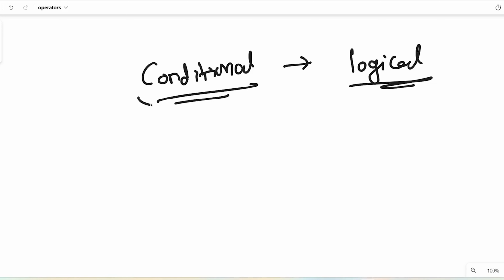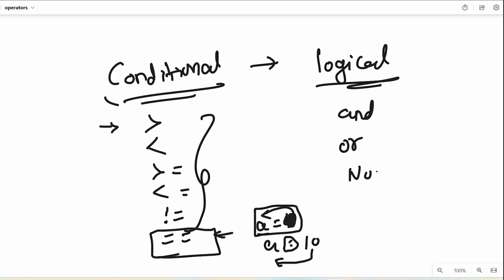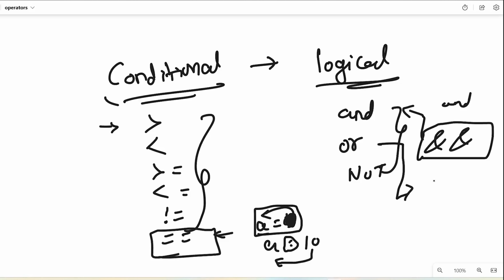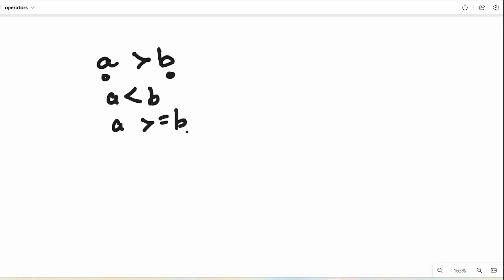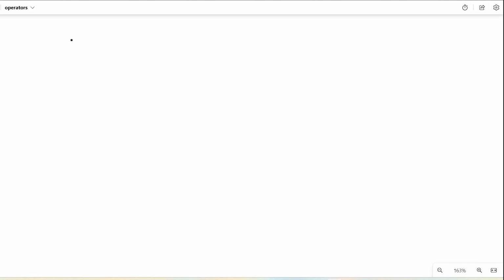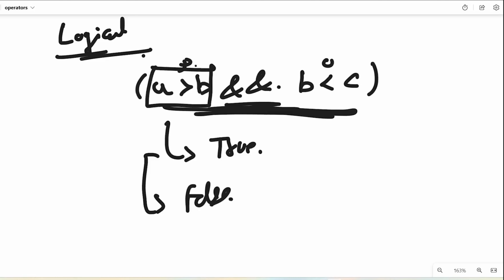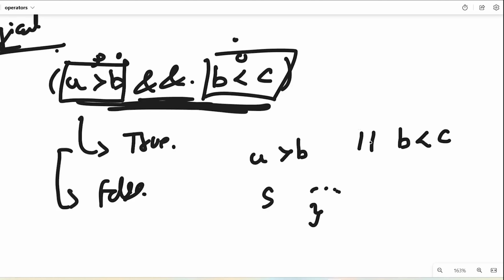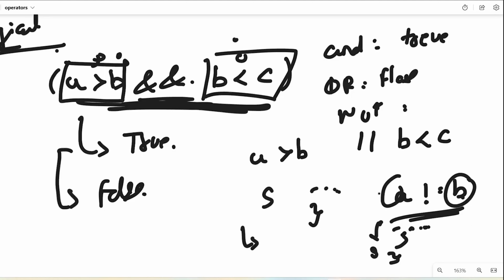C++ Understanding the Logical and Comparison Operators | CPP Video Tutorial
Hello Knowledge Gainers, So in this video we will learn about the logical  and Comparison operators.